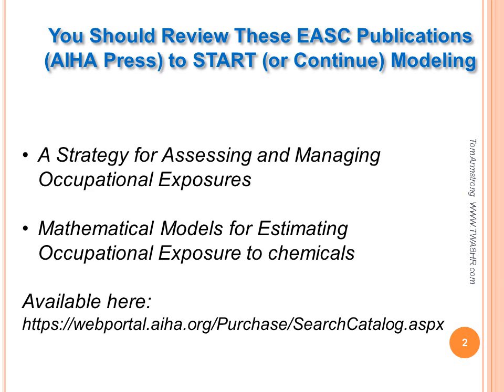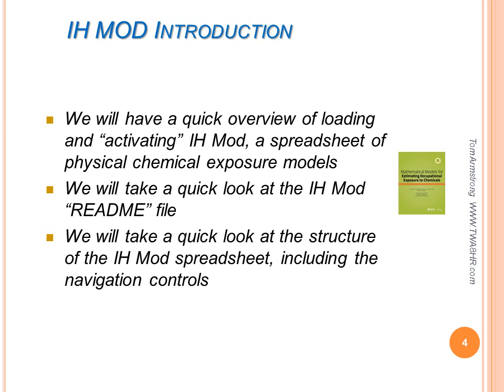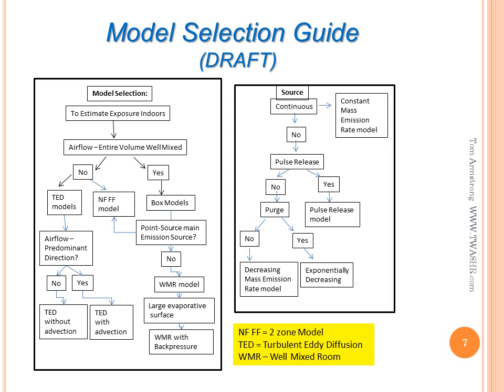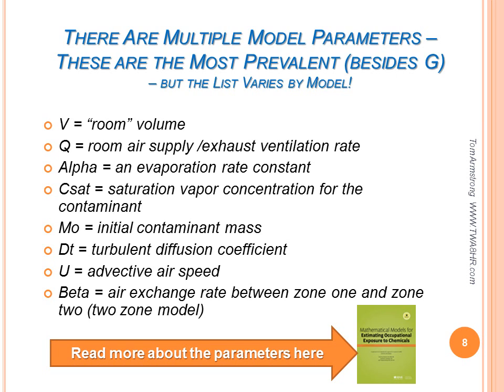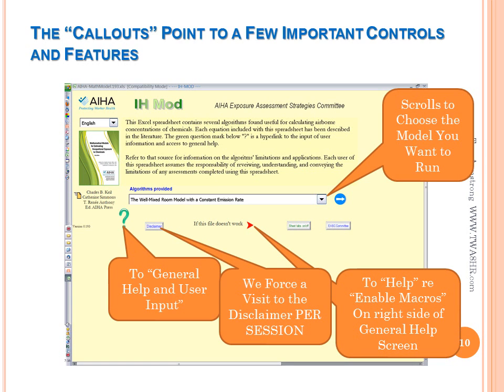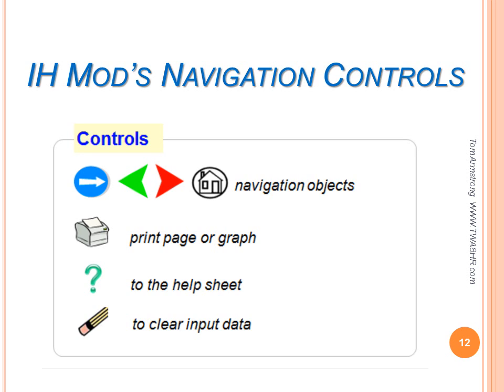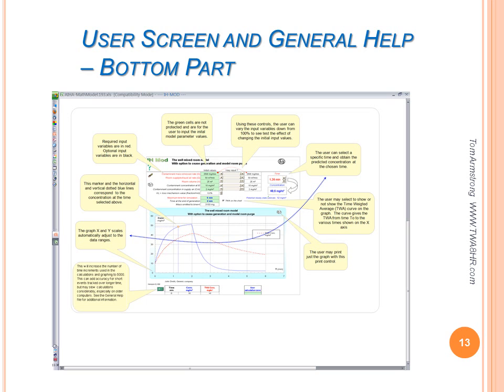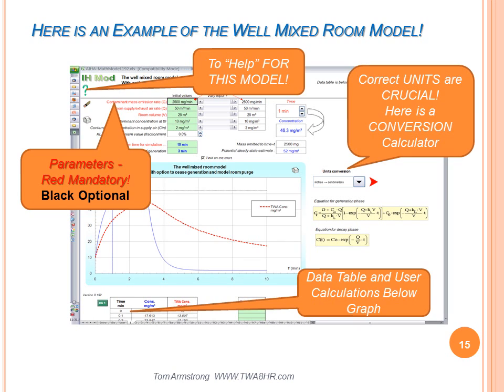Introduction to IH Mod and IH SkinPerm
The video provides a quick overview of the IH Mod spreadsheet suite of models to estimate exposure to chemicals, and to IH SkinPerm, a tool useful in estimating dermal uptake following skin contact with chemicals.